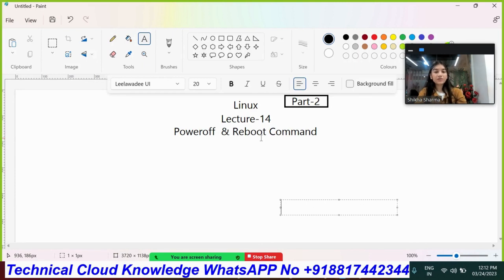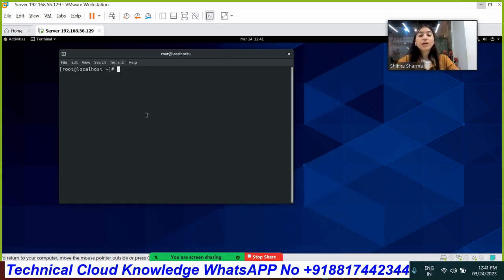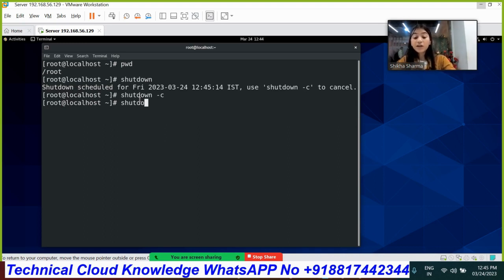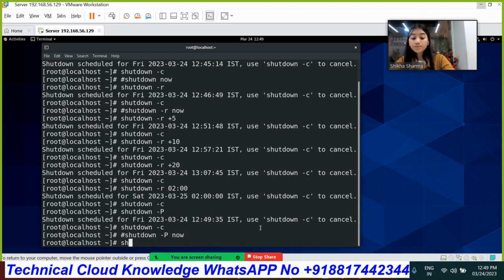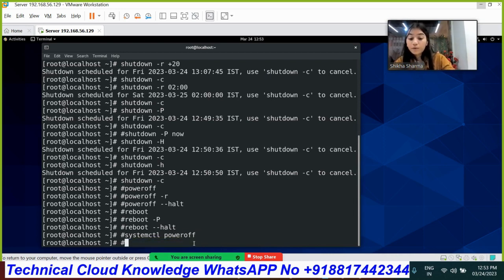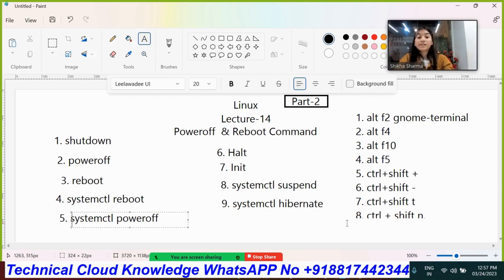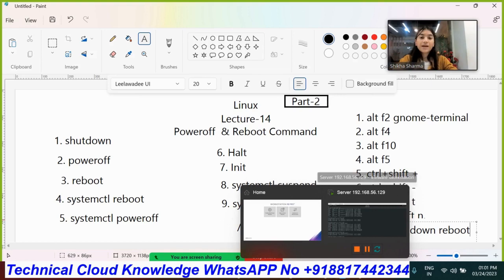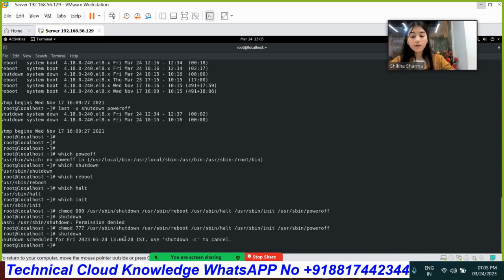Linux Lecture- 14| Power-off & Reboot Command| Part-2| Linux Commands| In English| Cloud Knowledge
Regards